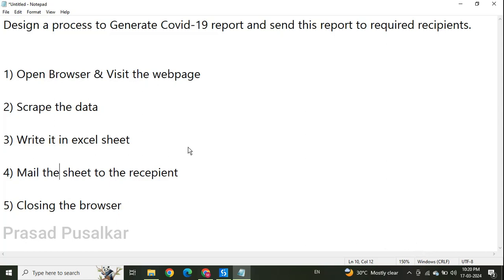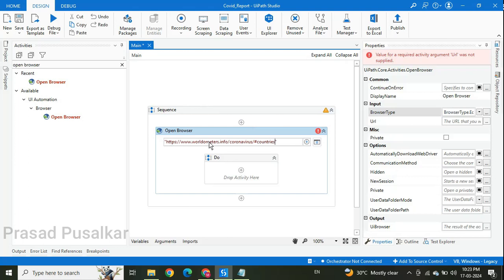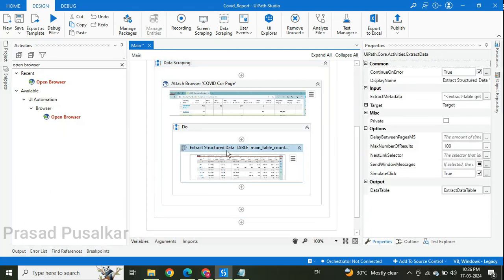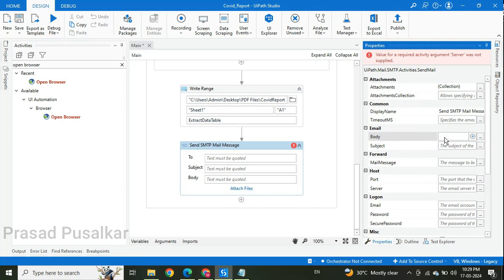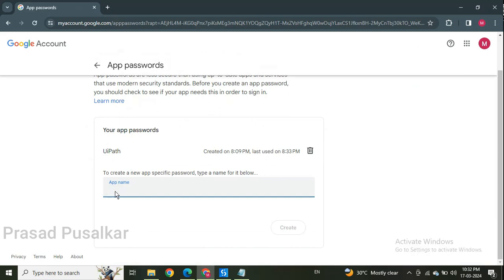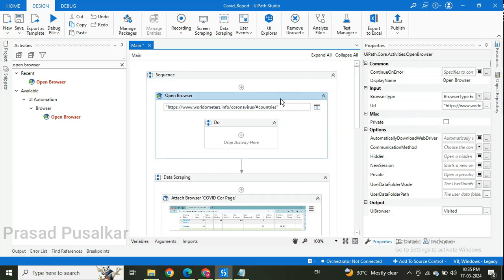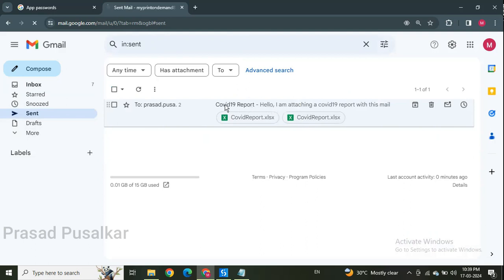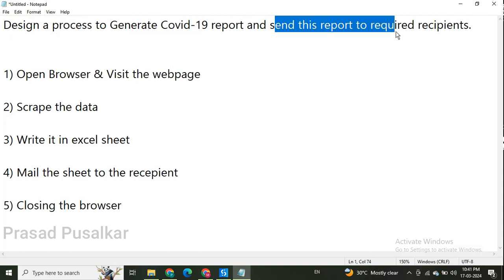Generate Covid-19 report and send this report over Gmail | UiPath Automation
In this practical we will visit the web page having data and scrape the data from it. Write the extracted data to the excel file. And then send the file through the mail to the recepient.